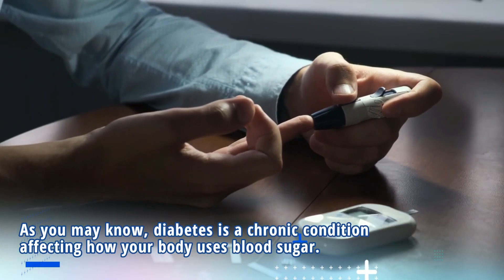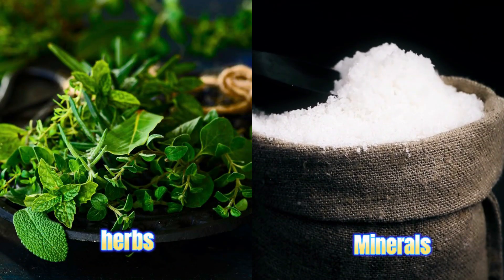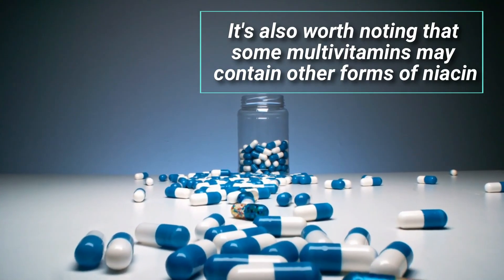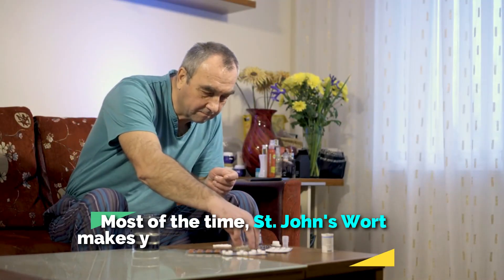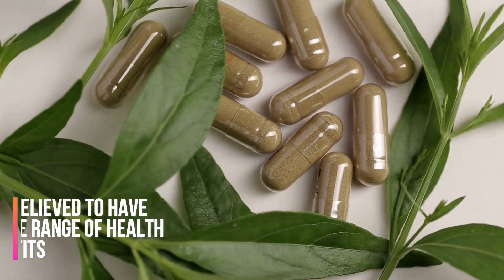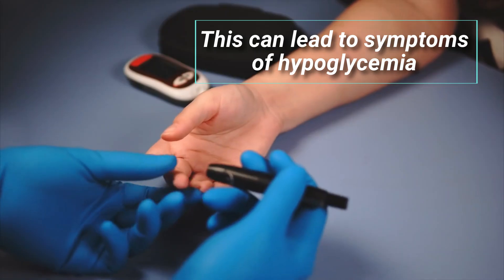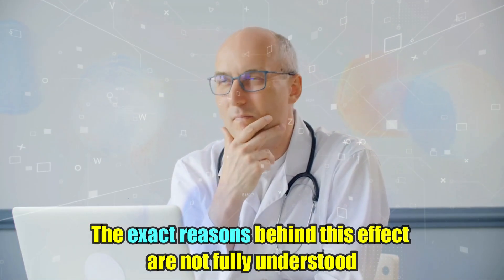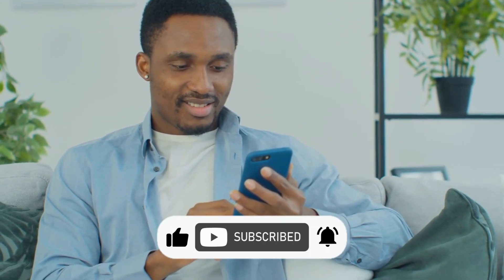Top 4 Vitamins to AVOID with Your Diabetes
Top 4 vitamins to avoid with your diabetes. In this video, I will share the top 4 vitamins to avoid if you have diabetes.

Summary:
It is important to be mindful of the vitamins and supplements you take because they can have different effects on your body. Some supplements can interact with diabetes medications or affect blood sugar levels. So, in this video, I would like to share with you why you need to avoid certain vitamins and supplements if you have diabetes.

The top 4 vitamins and supplements to avoid if you have diabetes.
1. Niacin
2. St. John's Wort
3. Ginseng
4. Ginkgo Biloba

Timestamps
0:00- Intro: Top 4 vitamins to avoid with your diabetes.
0:54- Niacin
2:01- St. John's Wort
3:06- Ginseng
4:21- Ginkgo Biloba

I hope you find this video helpful in better understanding which vitamins and supplements to avoid if you have diabetes.